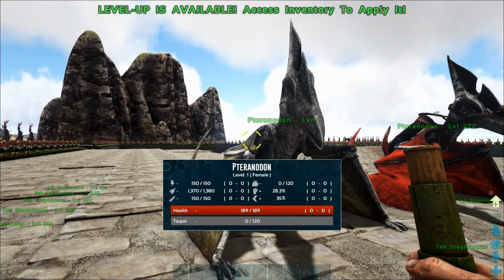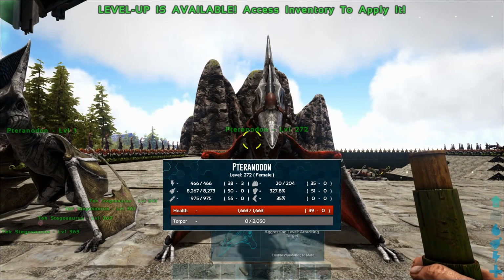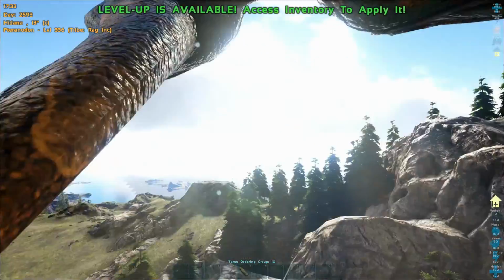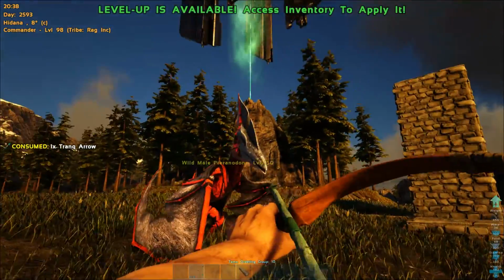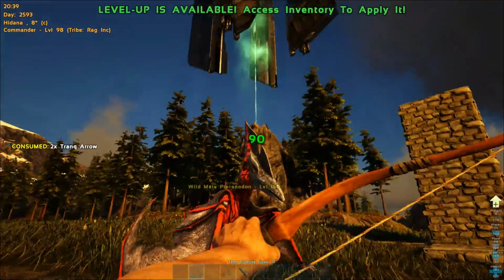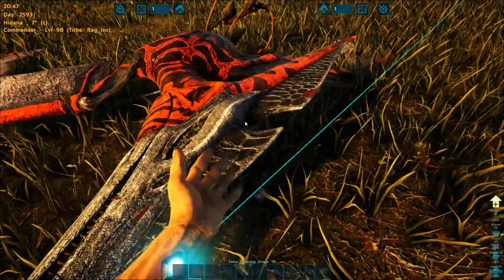Ark Pteranodon 2018 All you need to know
All you need to know about the Pteranodon in 2018

Vapetrain